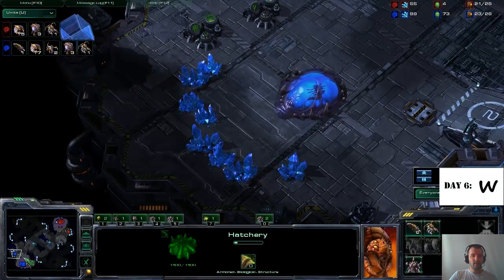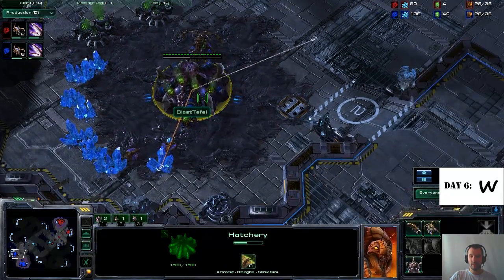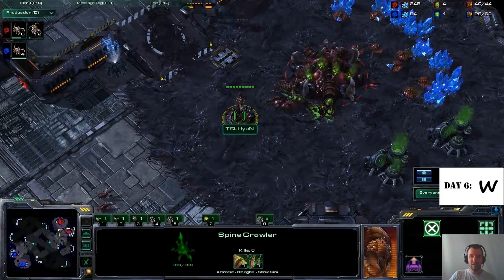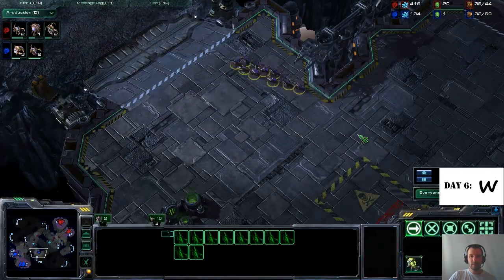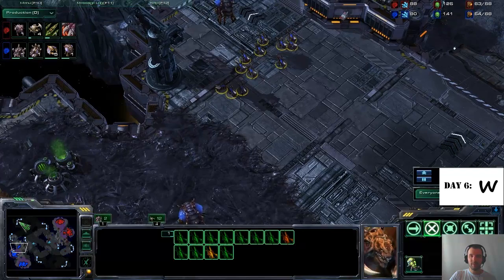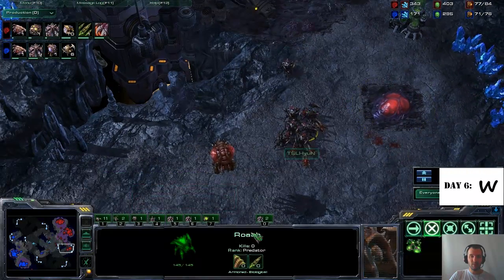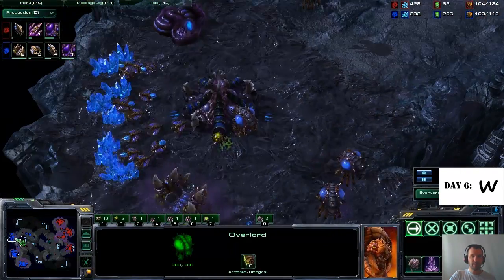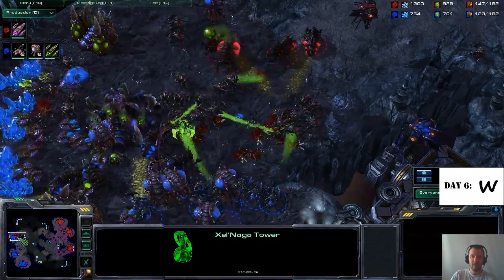BlastTefel (Zerg) vs TSLHyuN (Zerg) - ZvZ